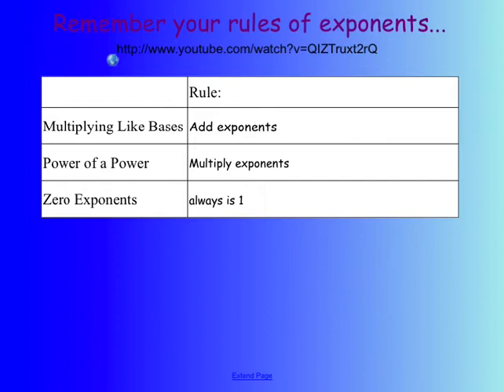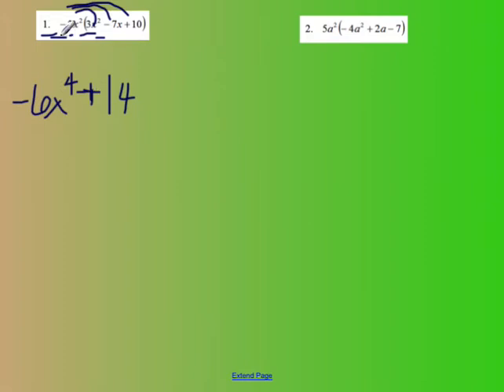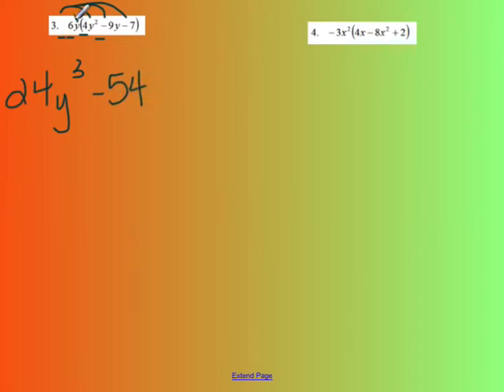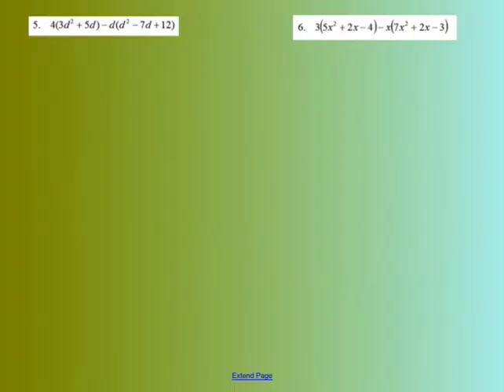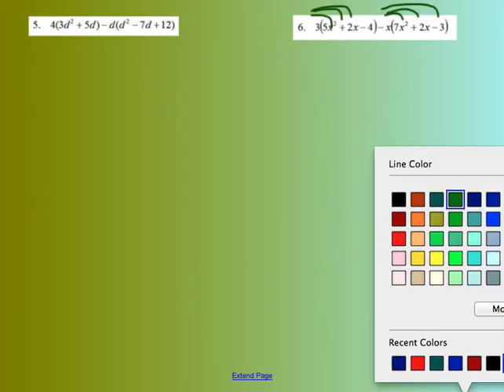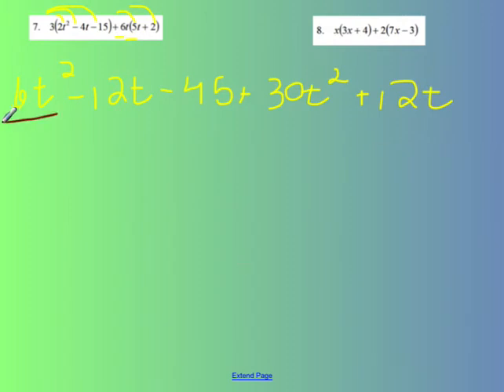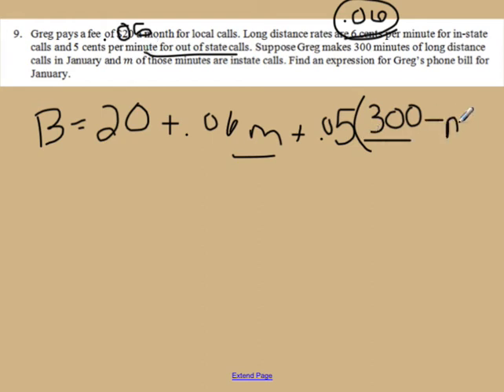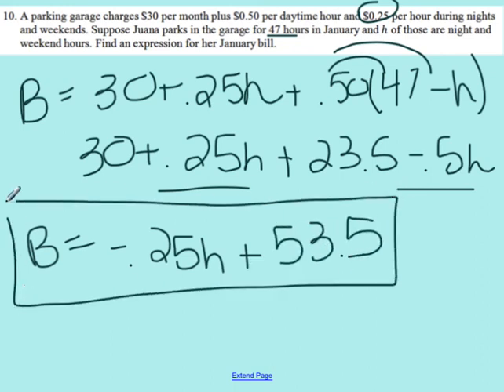Unit 3 Notes 6 Multiplying a Monomial times a Polynomial